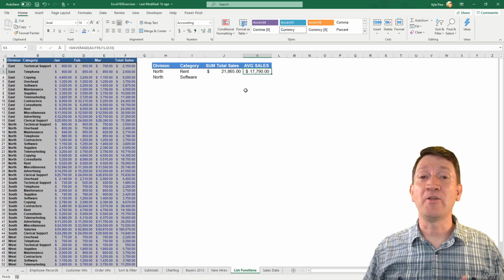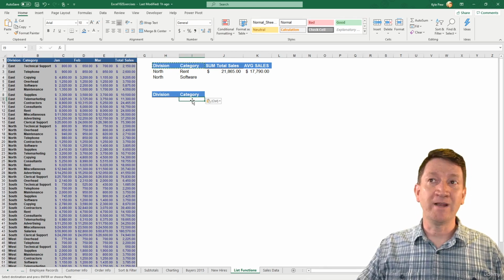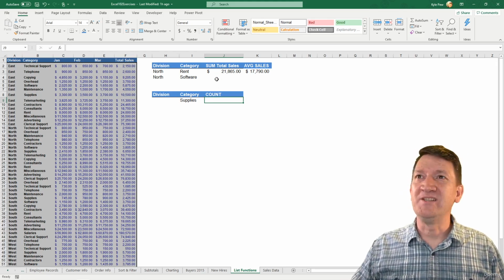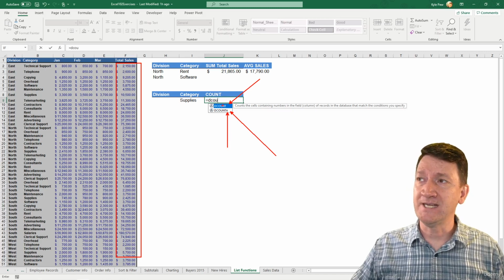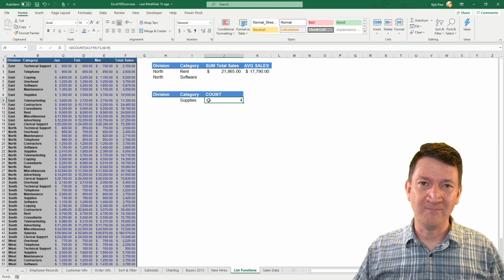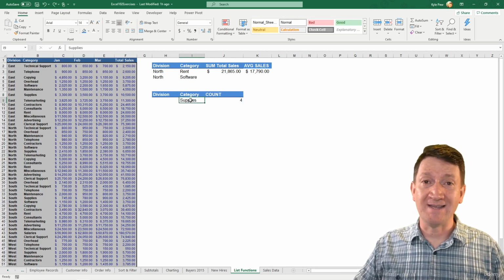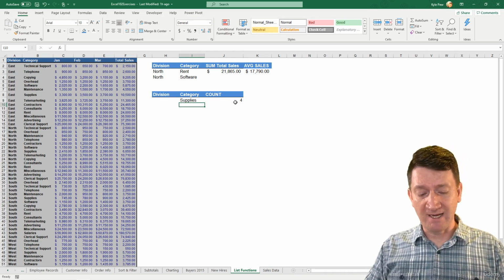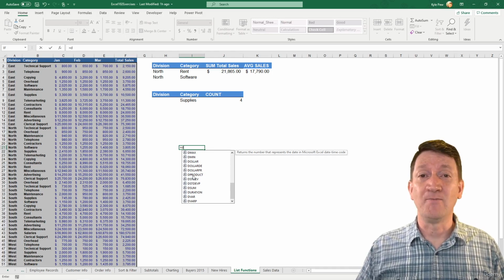Excel Function DCOUNT - Excel List Functions